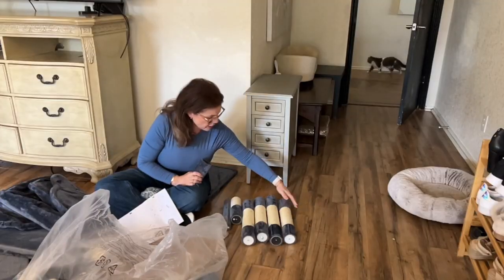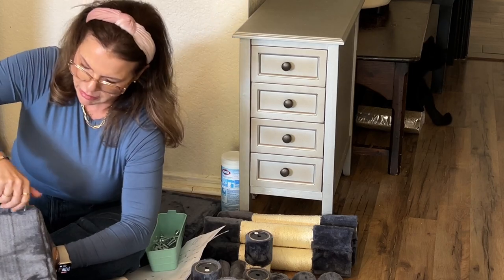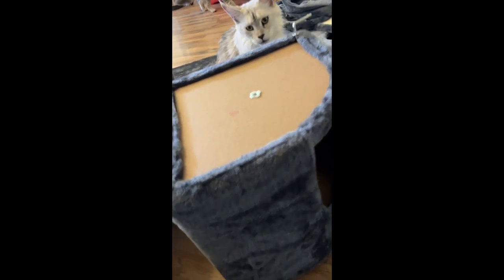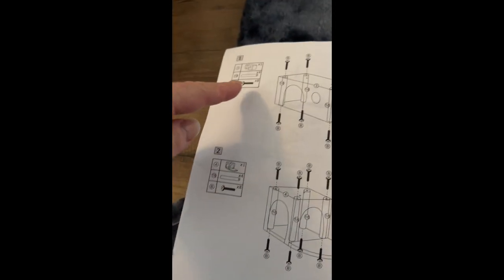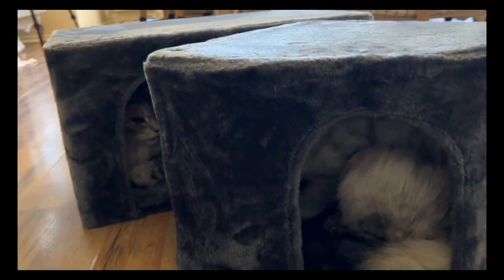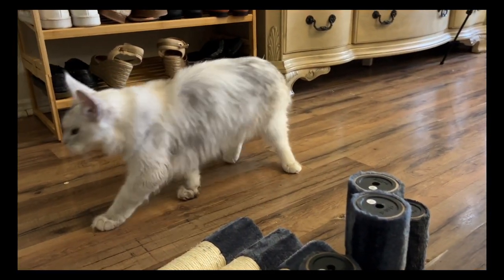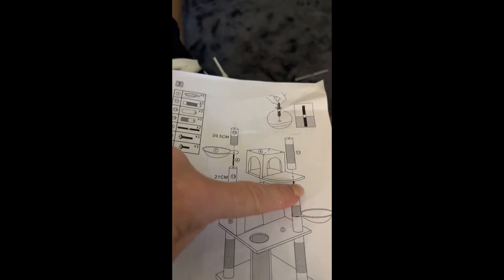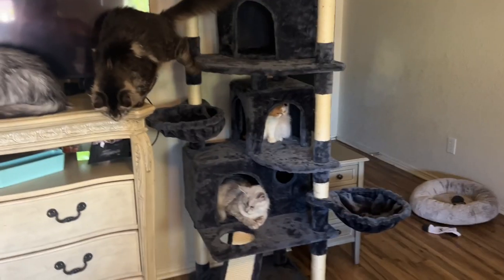Great cat tree for Maine Coons!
Get ready to build the purr-fect DIY cat tree for Maine Coons with this ultimate guide! Watch as we show you step-by-step how to construct a custom cat tree that your Maine Coons and Persians will love. This is a big cat tree.

Maine Coons, Exotic Shorthairs, and all curious kittens are welcome to watch and even lend a paw during the process. They were great helpers during our construction and can't wait to climb, scratch, and play on their new cat tree! Don't miss out on this fun and creative project for your furry companions.